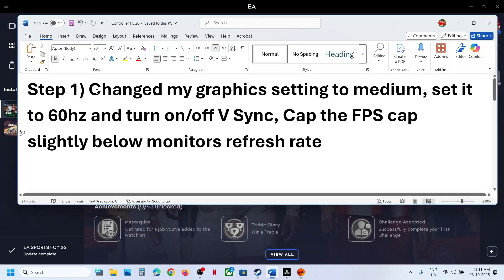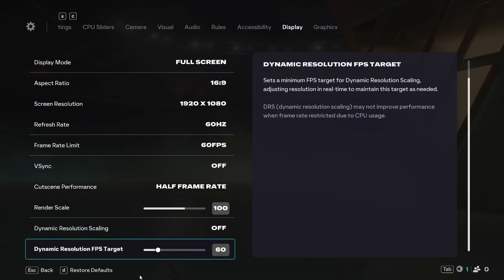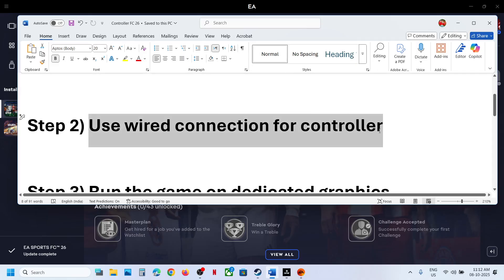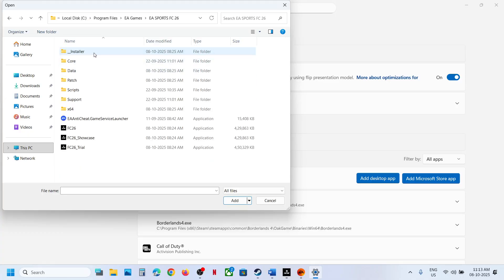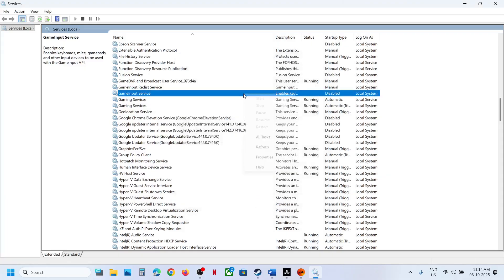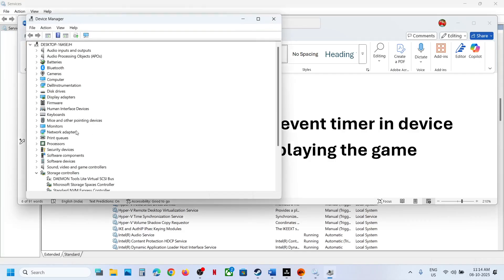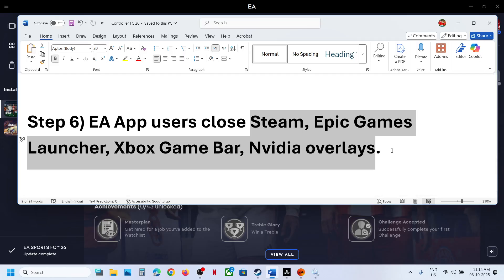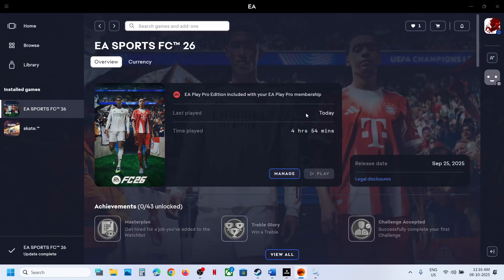Fix EA Sports FC 26 Slow Motion/Slow Mo Issue/Input Delay/Input Lag On PC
Fix EA Sports FC 26 slow motion gameplay issue On PC, Fix EA Sports FC 26 Lagging On PC, Fix EA Sports FC 26 input delay issue On PC, Fix EA Sports FC 26 Input Lag Issue On PC